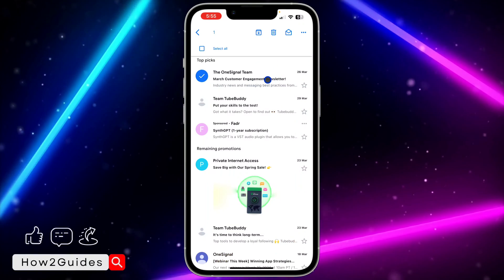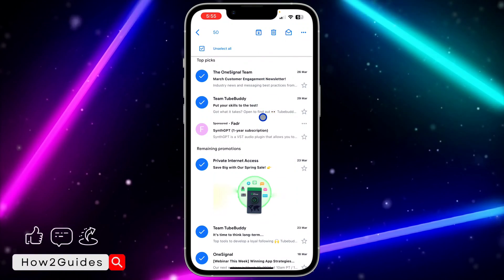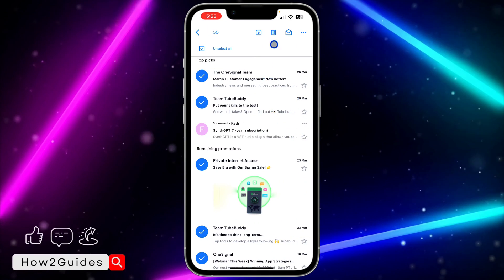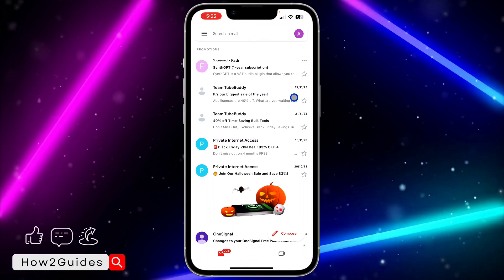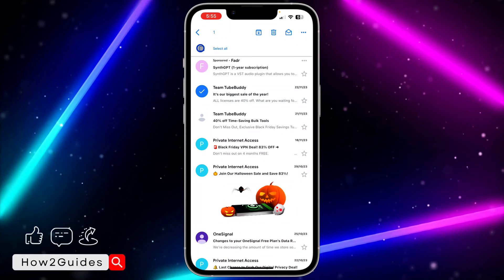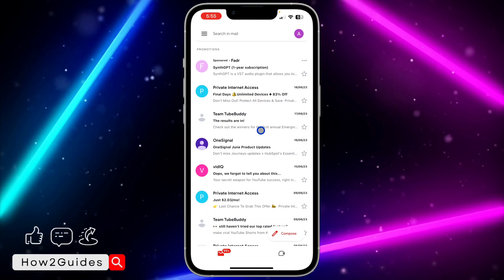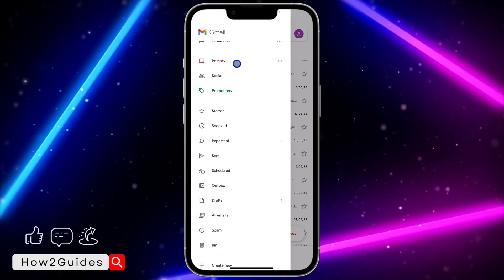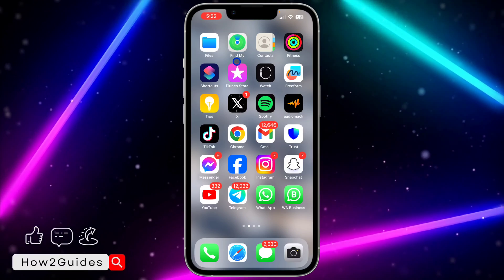How to Delete All Promotions Emails in Gmail (iPhone & Android)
Learn how to easily delete all promotions emails in Gmail on both iPhone and Android with our comprehensive guide! Whether you're looking to declutter your inbox or streamline your email management, this tutorial has you covered. Discover simple methods to efficiently delete all promotions emails and keep your inbox organized. Watch now and take control of your email workflow!